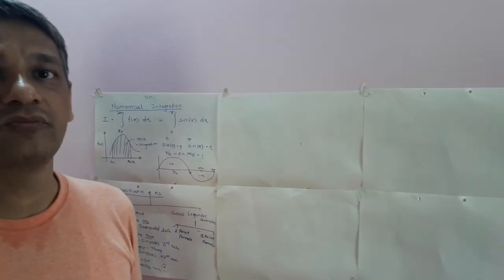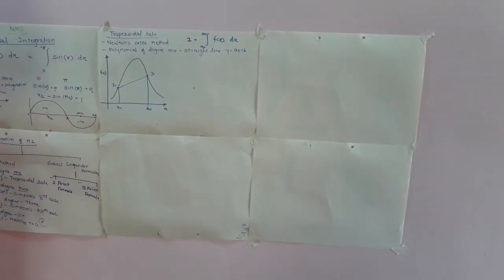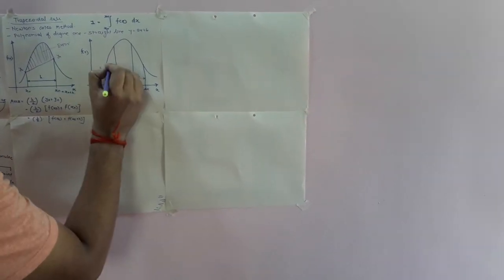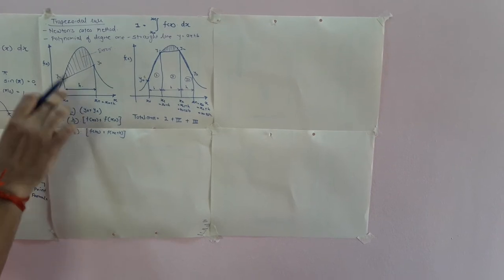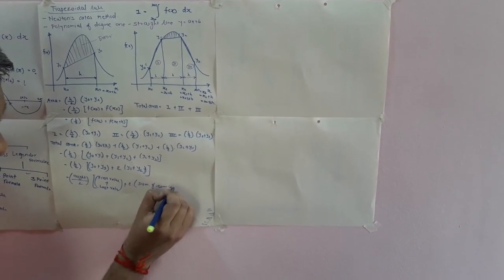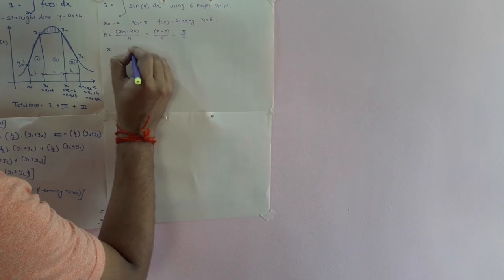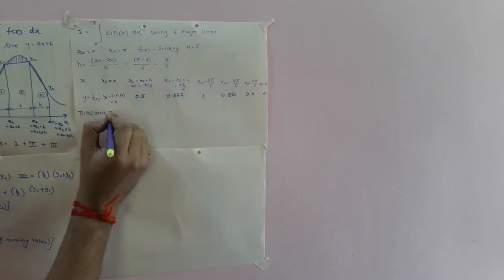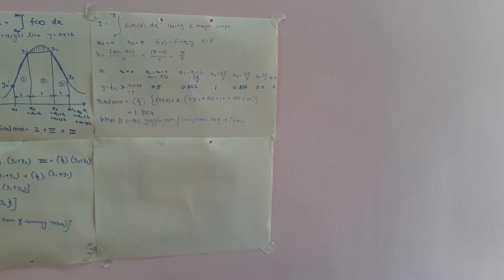Trapezoidal Rule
Numerical Integration using Trapezoidal Rule.